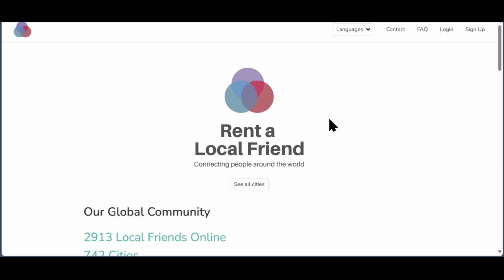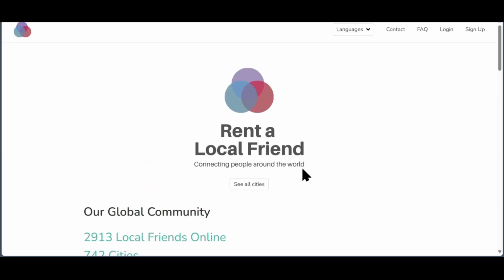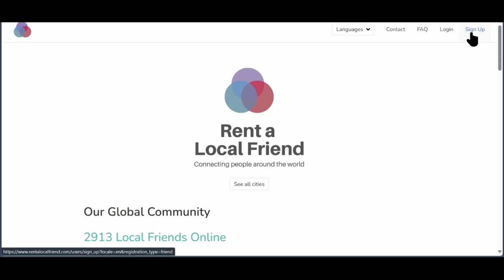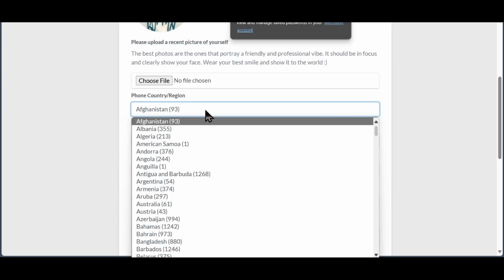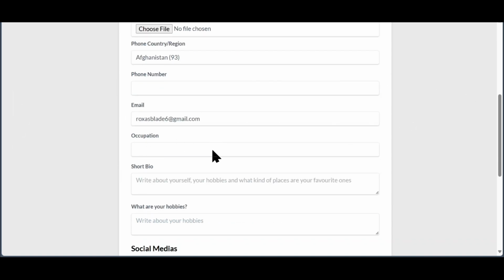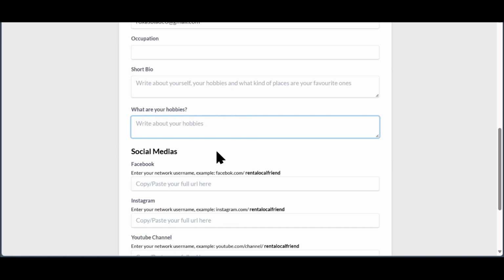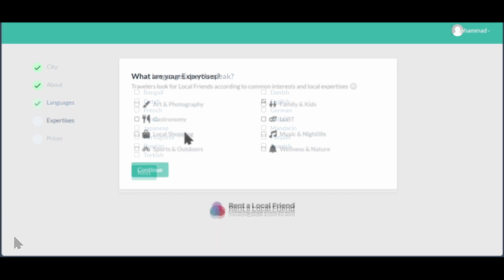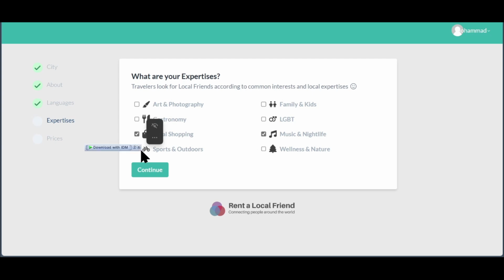How to Make Money Chatting with Strangers! [RentaLocalFriend.com]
Welcome to this video of how to make money chatting with strangers. If you would like to learn how to make money chatting with strangers using Rentalocalfriend.com website, this is the right video for you. Rentalocalfriend.com is a good website to earn extra money while working from home by chatting with strangers or lonely people.

00:00 how to make money chatting with strangers
00:20 How does it work?
00:50 Signup Now